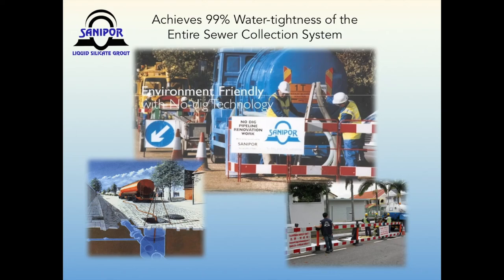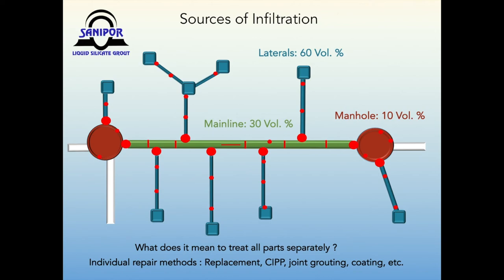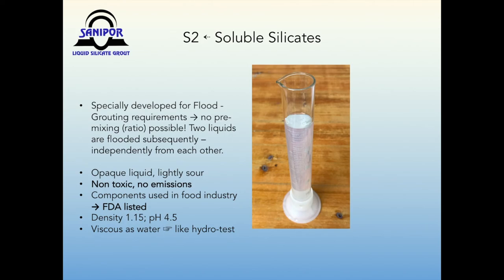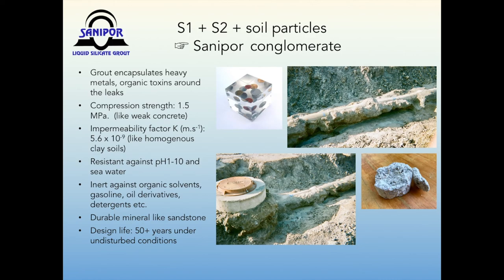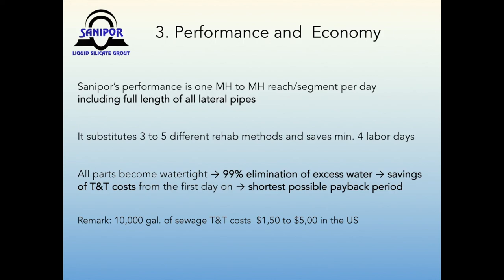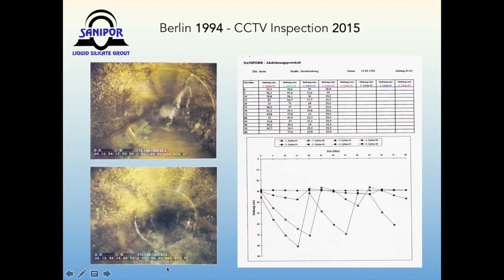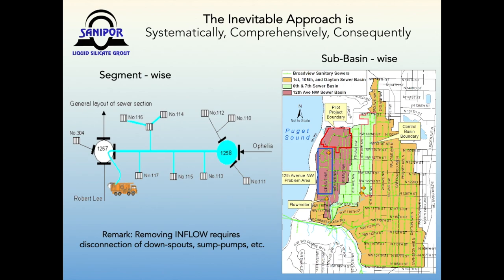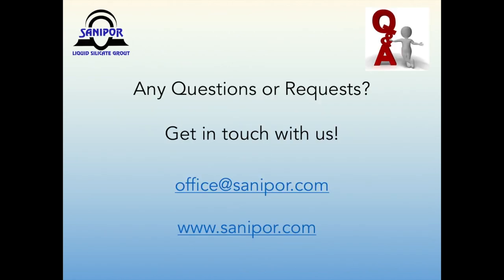Sanipor - Flood Grouting for Sewer Rehabilitation - Presentation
Sanipor - The Original Flood - Grouting Technology. It is a geo- technical sewer rehabilitation method that seals the entire gravity fed sewer collection system. Using two smart fluid components and hydrostatic pressure. Sanipor achieves 99% water tightness on all mainlines, manholes and laterals simultaneously.

This is a basic presentation on the Sanipor technology. The information shall serve design engineers, utility members, and contracting companies, who wish to take advantage of a new and truly effective and eco-friendly method against infiltration.